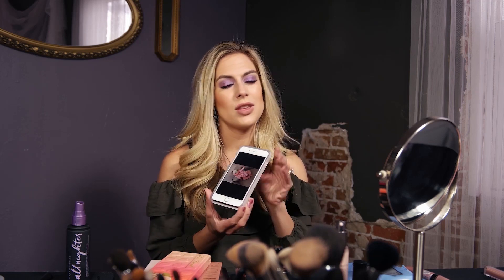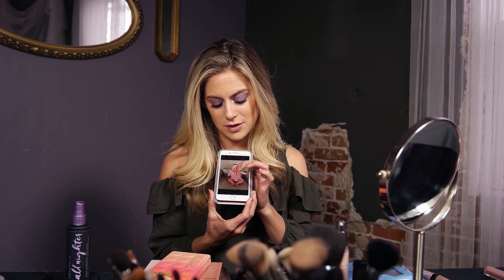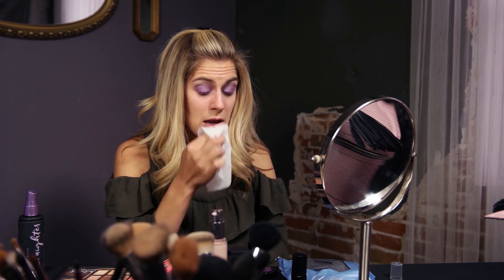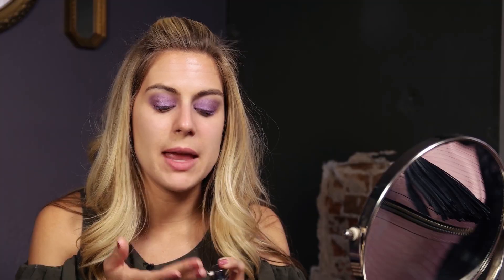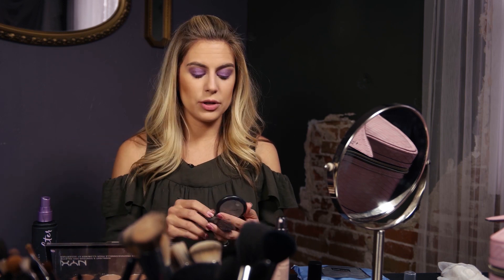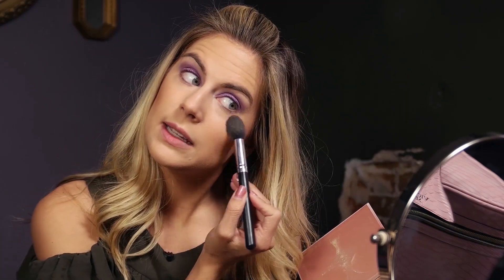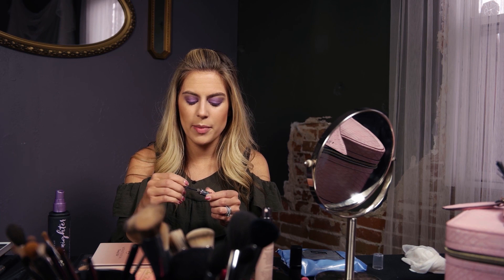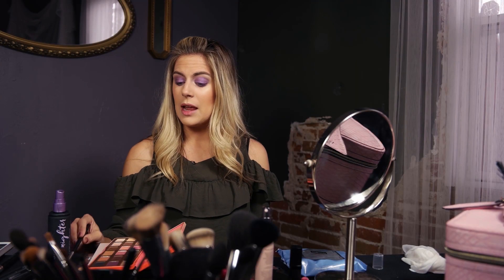2017 Olivia Culpo Inspired Makeup Tutorial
Painterly by MAC, Crown brush 410, Urban Decay eyeshadow in Flash, Crown brush 512, Too Faced Sweet Peach palette, MAC Dazzleshadow in Cant stop dont stop, Pixi Glowtion, Urban Decay optical illusion primer, NARS Sheer Glow foundation in Sante Fe, Crown brush 436, LA Girl Classic Ivory, Laura Mercier bronzer in Candle glow, Crown brush in 401, MAC 168 brush, NYX Contour kit, MAC Blush in tendering, NARS Blush brush, Anastasia Glow kit, Crown C530, Benefit Gimme Brow number 1, Crown brush 527, Maybelline Lash sensation, Ardell Wispies, Duo, HB Cosmetics (coming soon) follow @hbcosmetics on instagram for updates on when and where to buy at the end of MAY!